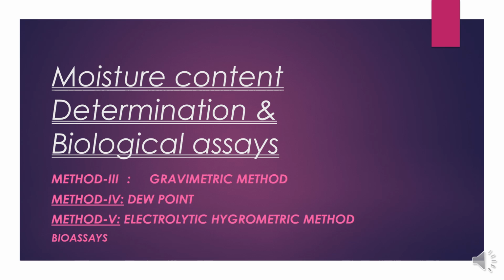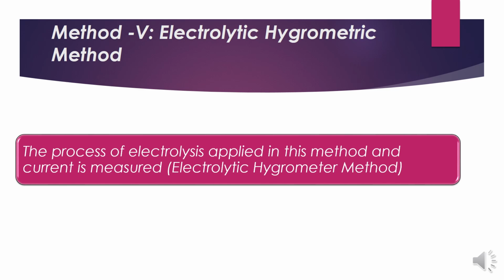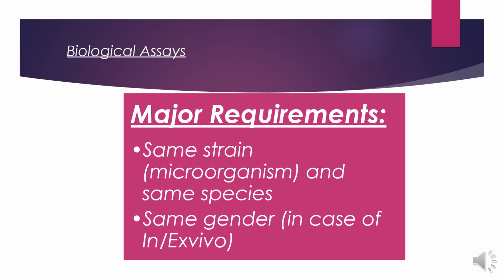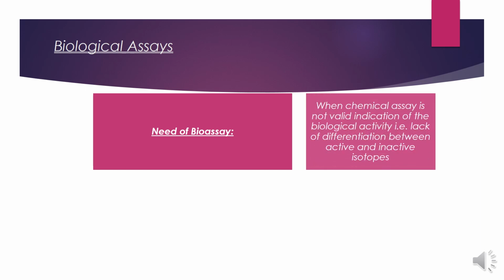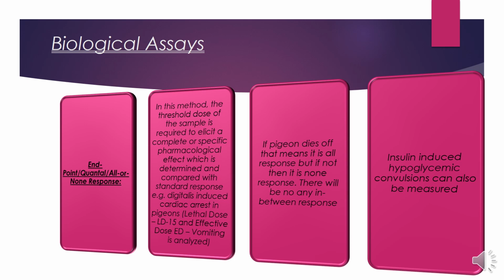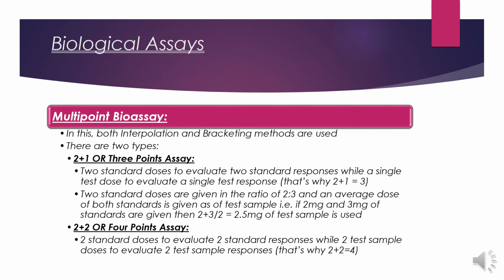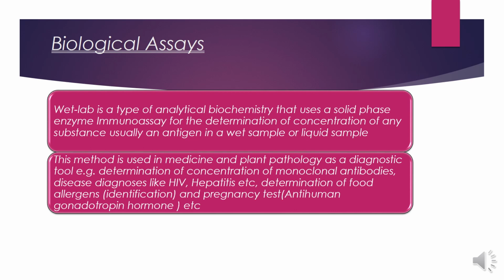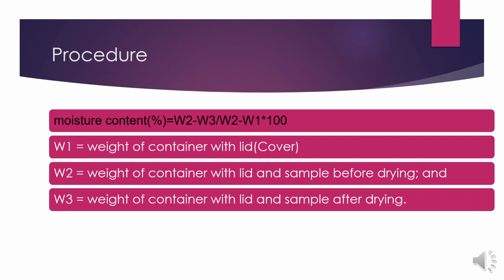Moisture content Determination & Bioassay